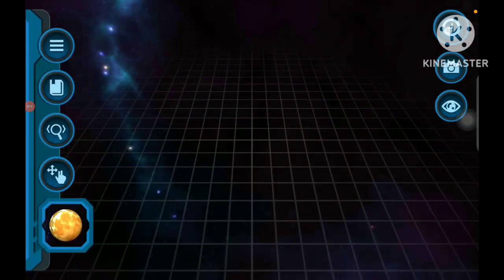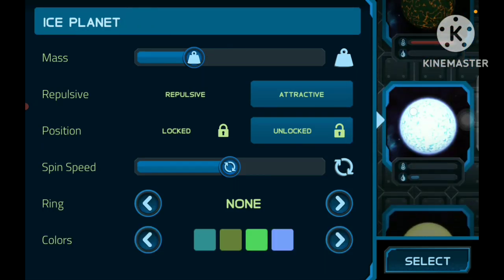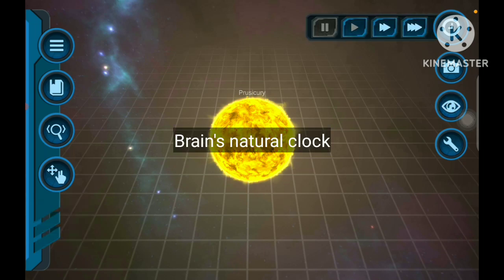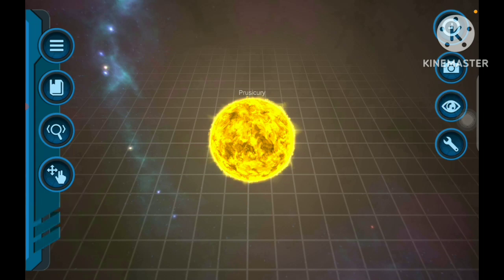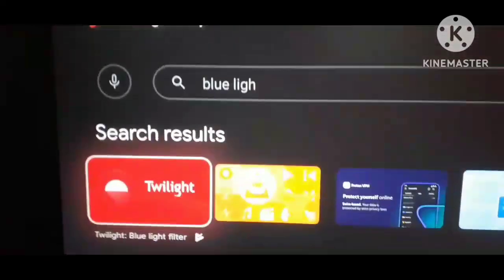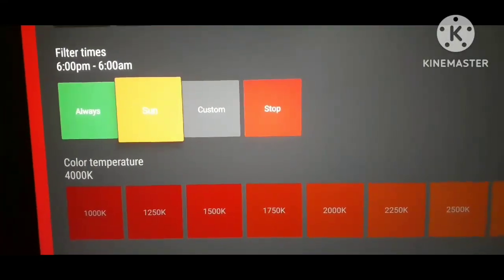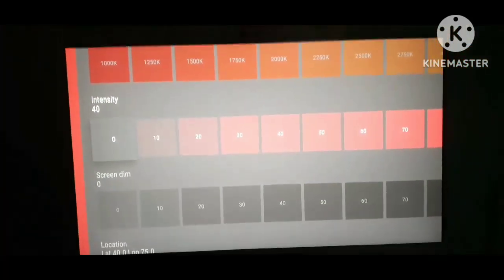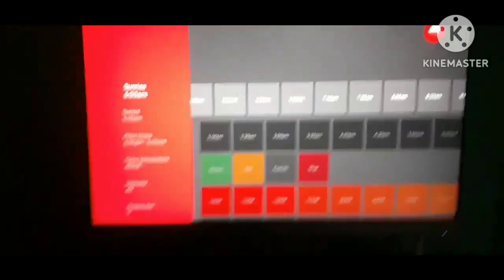How To Enable Blue Light Filter In Android TV and Android TV box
0:00 - Intro
0:35 - How is the blue light filter helpful?
0:43 - Harmful Effects of Blue Light
1:19 - Here the procedure starts
2:42 - Outro